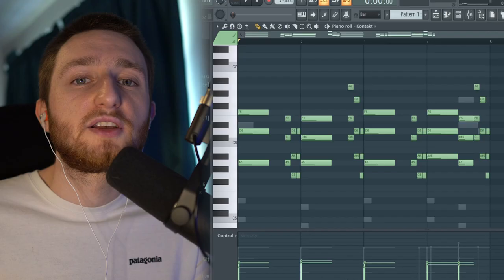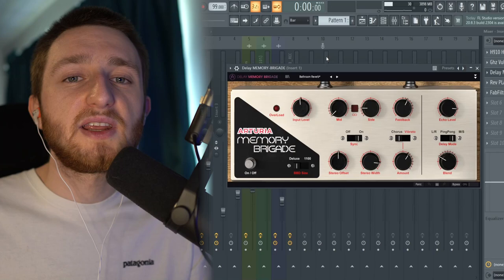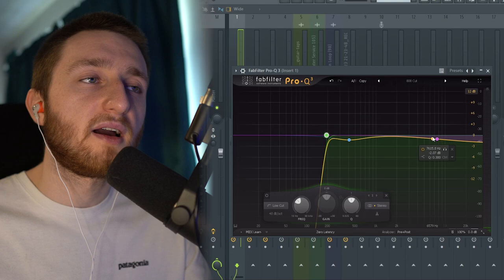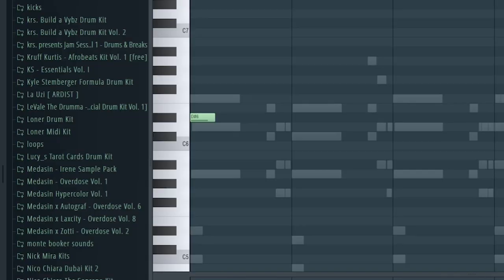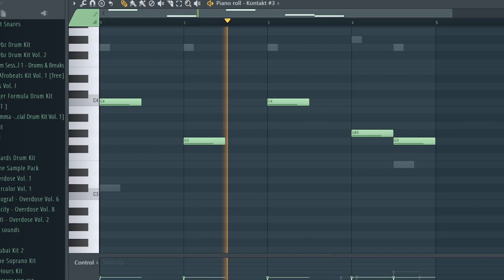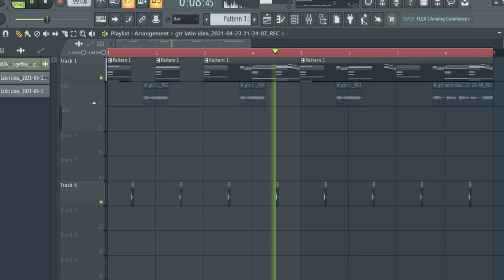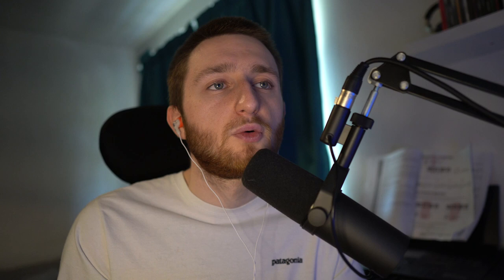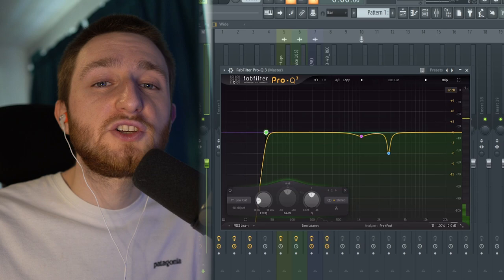how to process your samples like cubeatz, frank dukes & coop the truth (in depth mixing tutorial)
how to process your samples like cubeatz, frank dukes & coop the truth in fl studio (in depth mixing tutorial). in this video you'll learn how to use vintage tape fx, reverbs, delays, chorus etc in order to replicate the sound used by cubeatz, frank dukes & coop the truth. hope you guys find this helpful. enjoy!